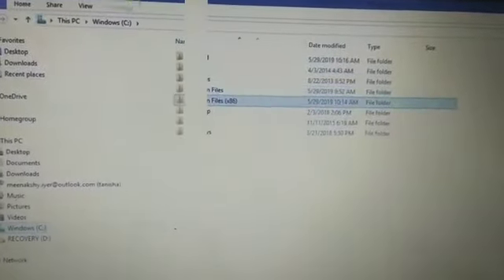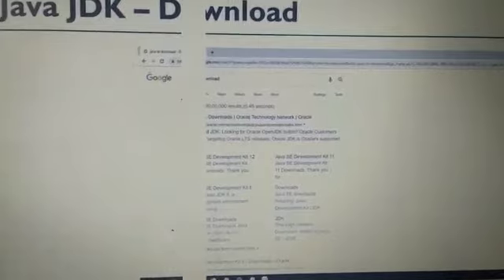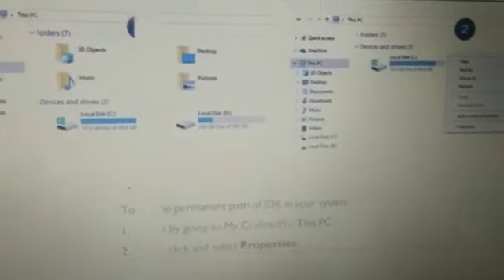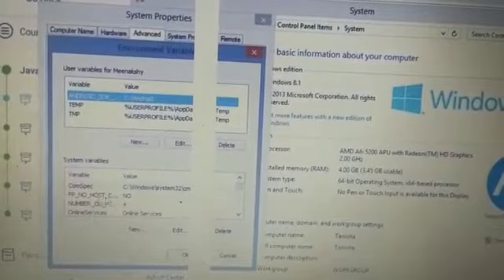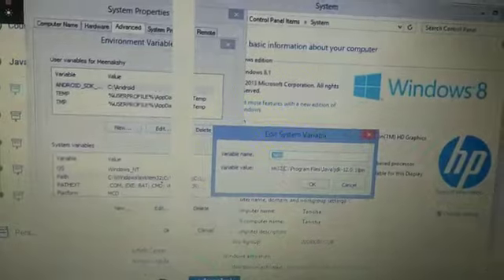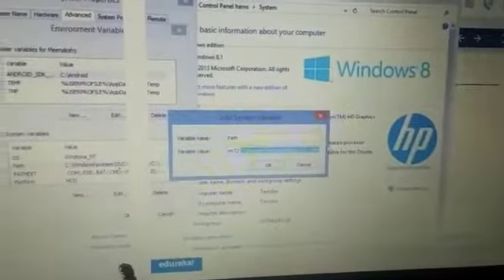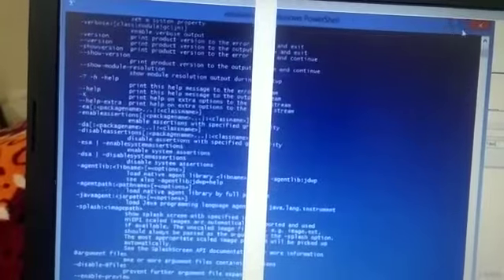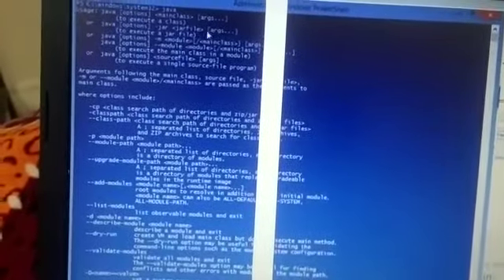How to Install java JDk ,setup and path fixing on windows 10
Software Developers: JDK (Java SE Development Kit): For Java Developers. Includes a complete JRE plus tools for developing, debugging, and monitoring Java applications.
Administrators running applications on a server: Server JRE (Server Java Runtime Environment): For deploying Java applications on servers. Includes tools for JVM monitoring and tools commonly required for server applications, but does not include browser integration (the Java plug-in), auto-update, nor an installer.
End user running Java on a desktop: JRE: (Java Runtime Environment): Covers most end-users needs. Contains everything required to run Java applications on your system.